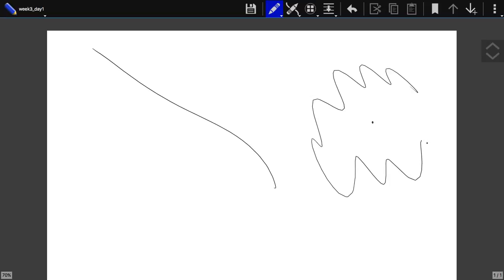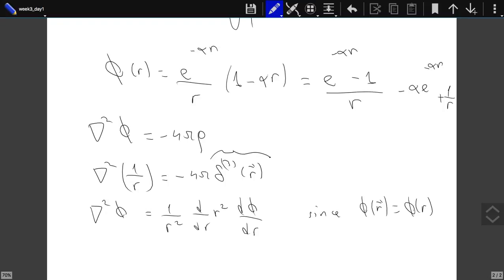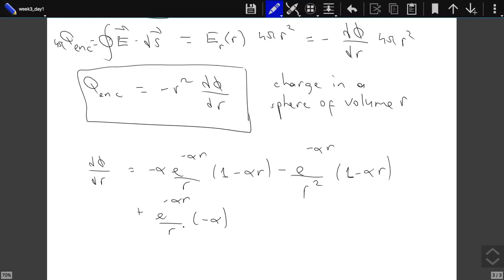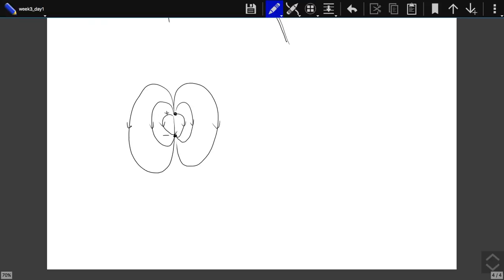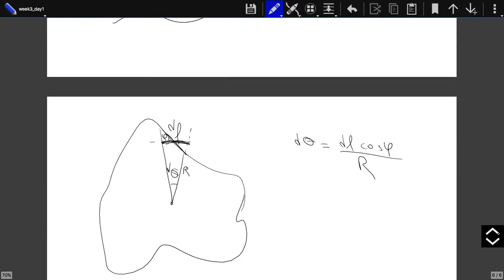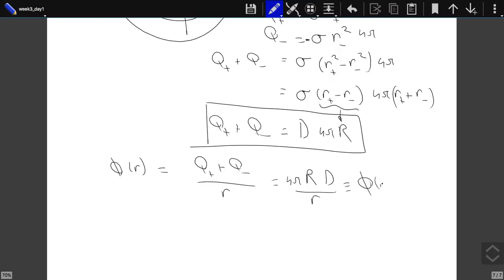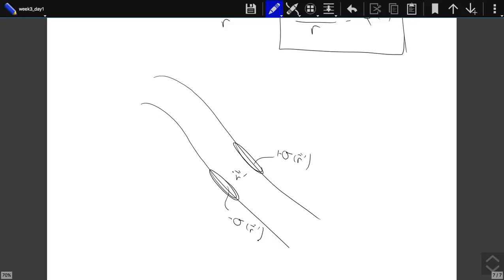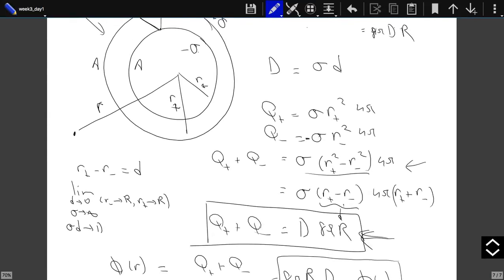20161 Phys334 Week3 Day1